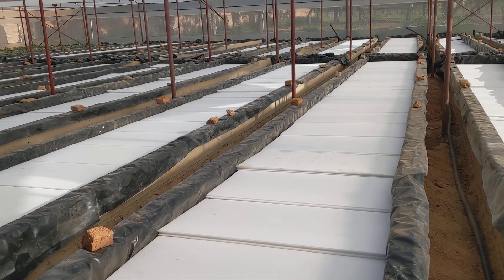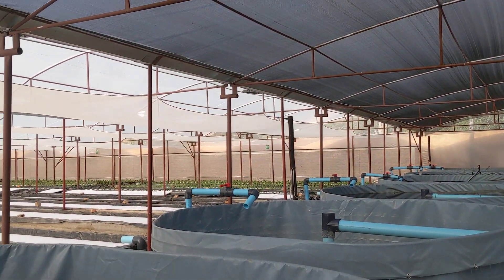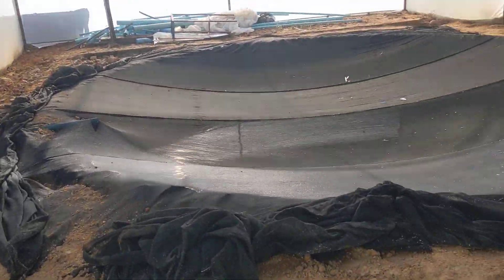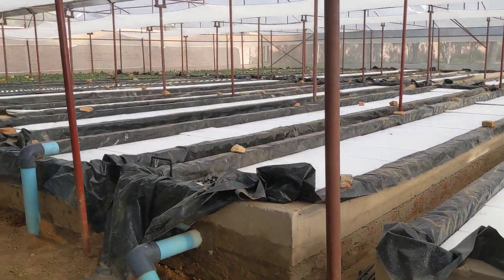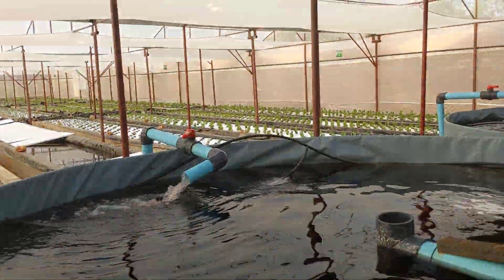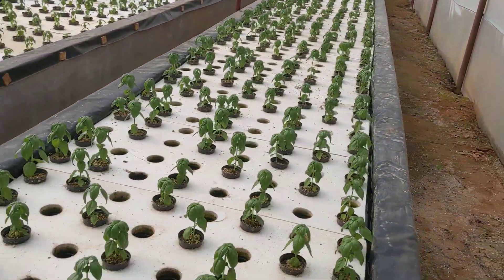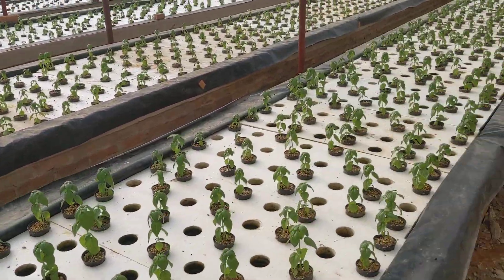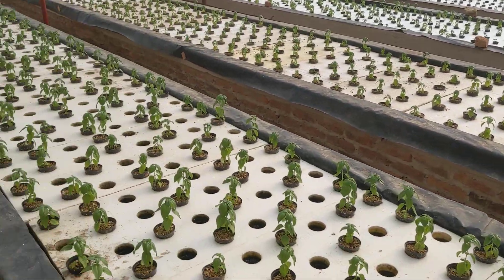Tour of Aqua Organics the largest Commercial Aquaponics Farm In Zimbabwe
Aqua Organics was kind enough to give us a tour of their new aquaponics farm.